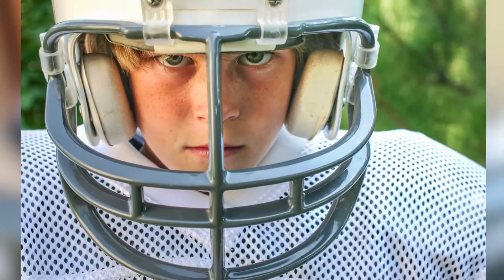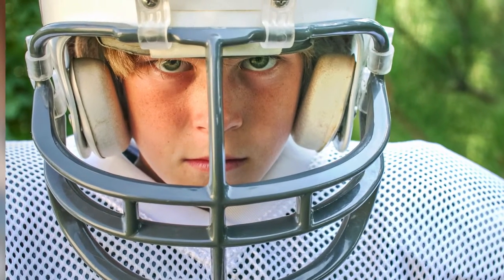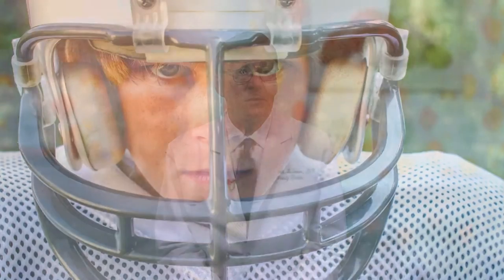Unlocking the Hidden Potential: Sports Secrets for Kids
Dr. Honaker talks about what parents can do in order to help keep their children safe while playing sports.

In this video, we're going to talk about the safety of children in sports and how to unlock their hidden potential.

We all know that sports are important for kids, but sometimes we forget that safety is paramount. In this video, we'll discuss the different sports injuries that can happen to children and how to prevent them from happening. We'll also discuss ways to help children develop their sports skills safely and effectively.

So whether you're a parent or a sports coach, make sure to watch this video and learn some essential safety tips for kids in sports!